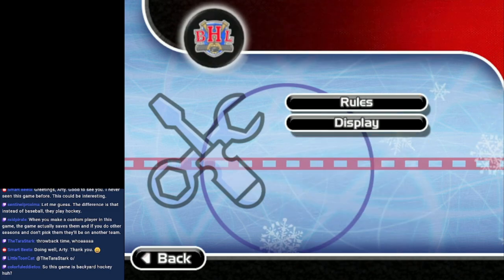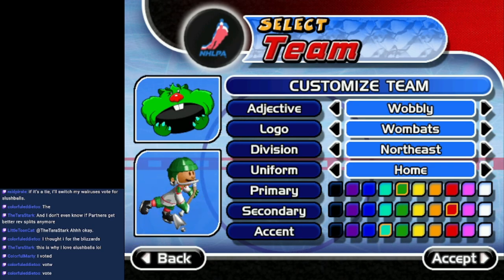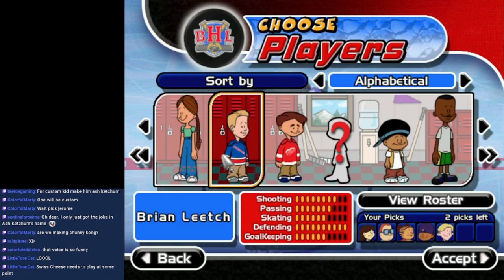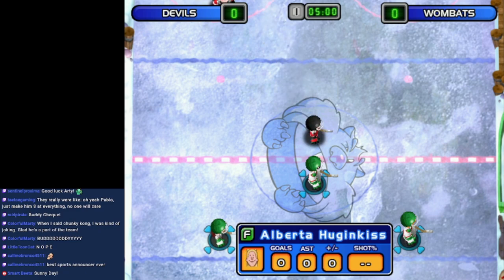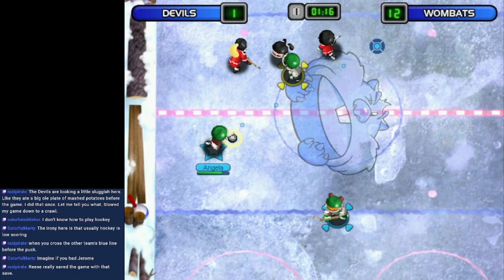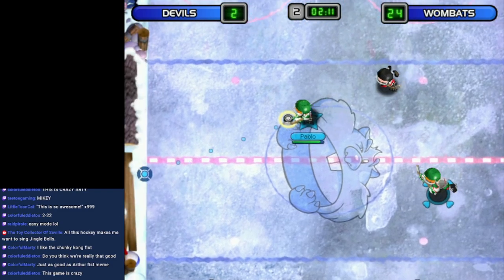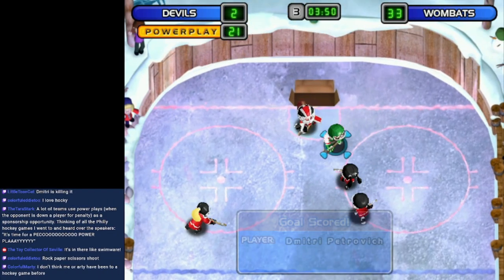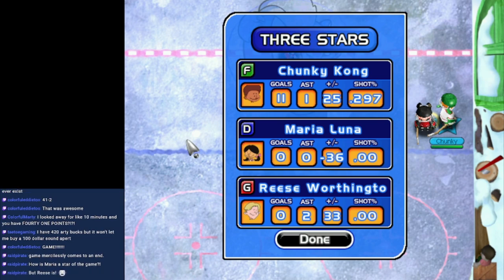Backyard Hockey - Season 1 (Game 1): CHUNKY KONG VS THE WORLD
Time to start a new sports series: Backyard Hockey!